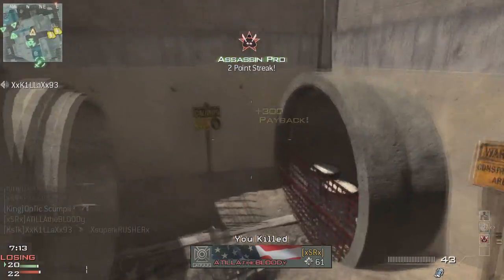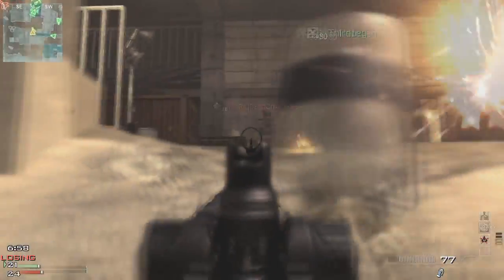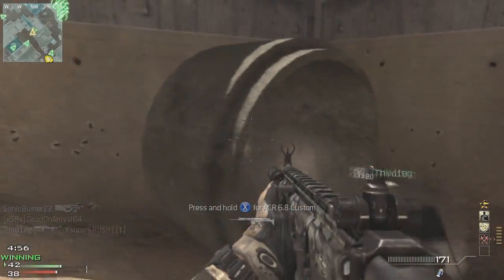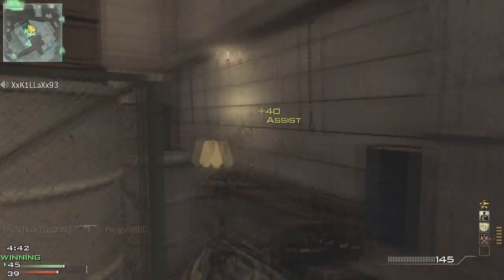Scumpin' on Kids (Pub Edition) : Hardhat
Tips for easy MOABs :)
show your support with a like/favorite